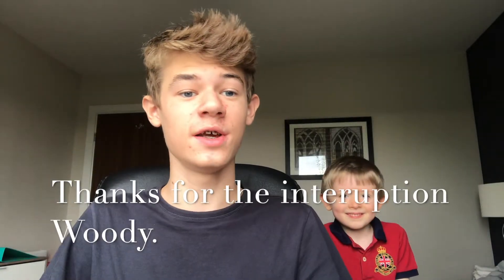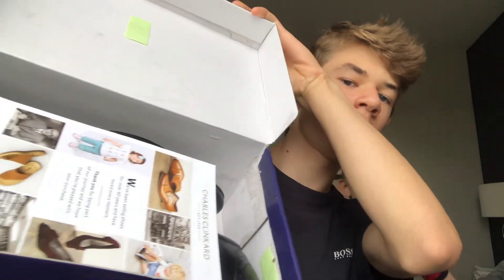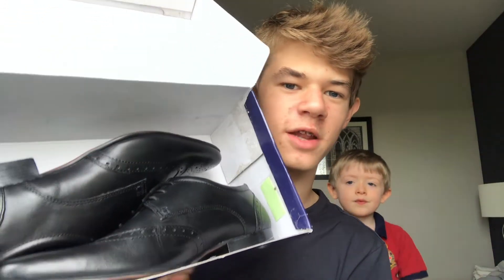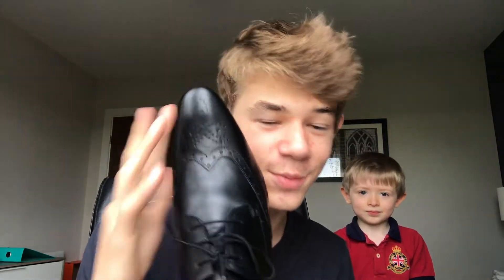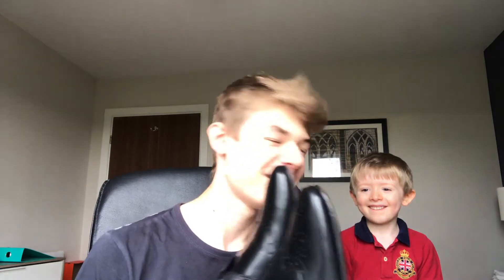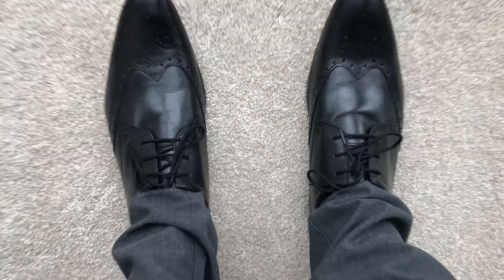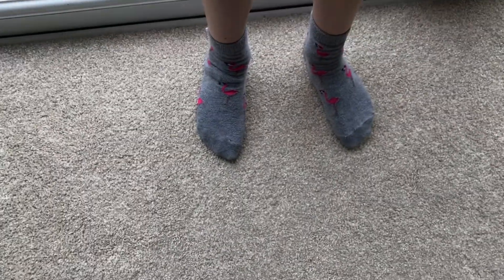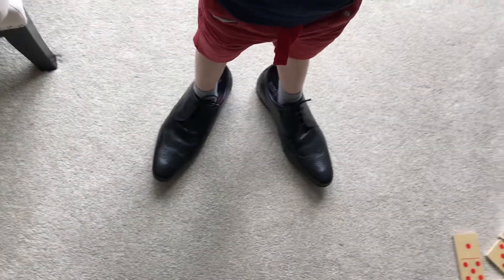Unboxing Silver Street London Brogues With Woody!!!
These are black pointed brogues from Charles Clinkard and are the brand Silver Street London Fleet. In my opinion they are very comfortable for brogues and they look great.